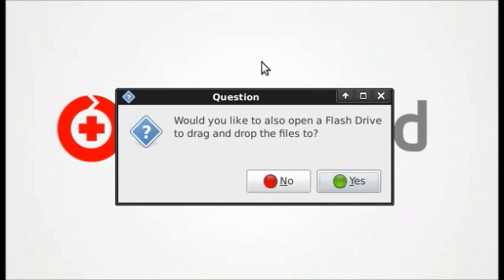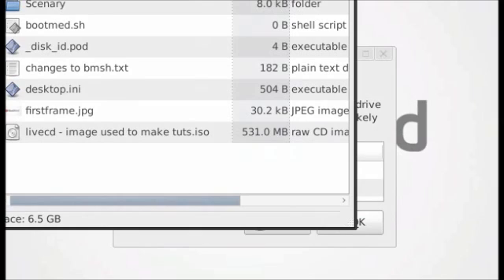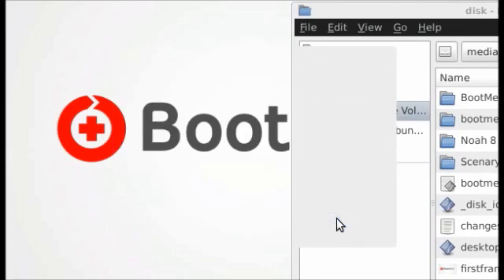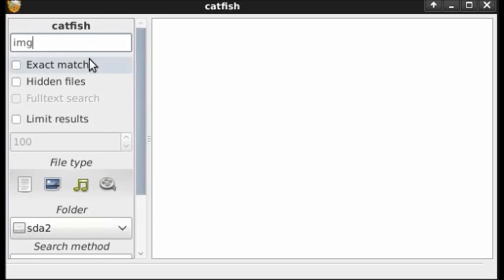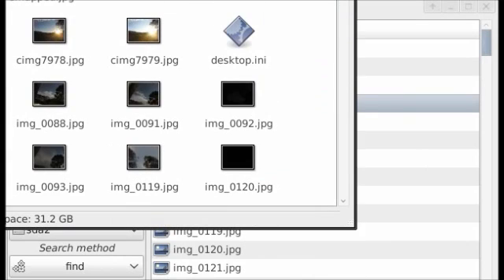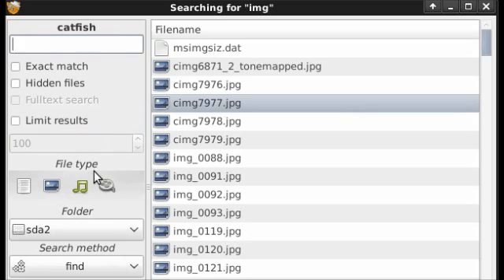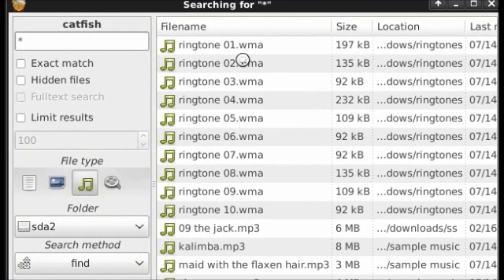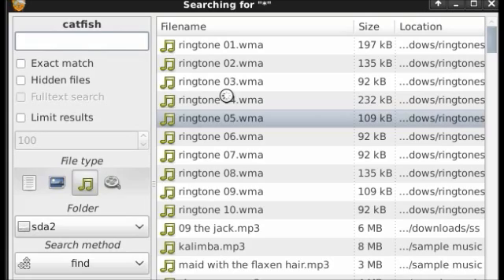How to Search for Files and Recover them from a Computer that Won't Boot - Using BootMed Plus